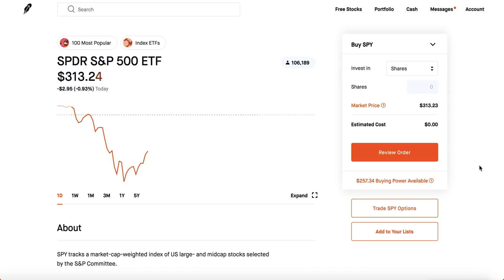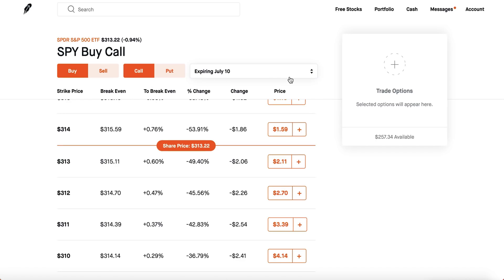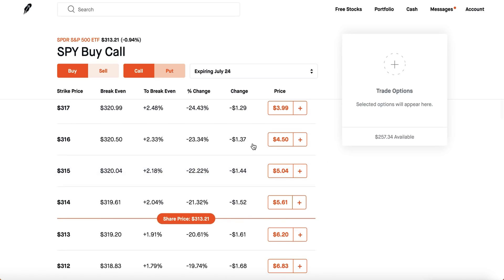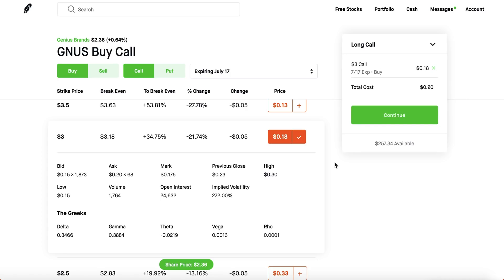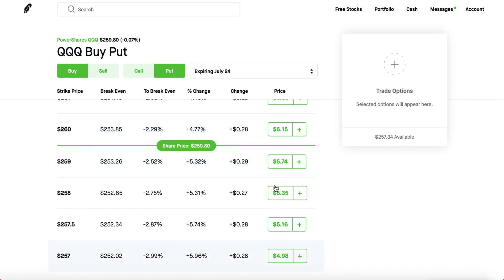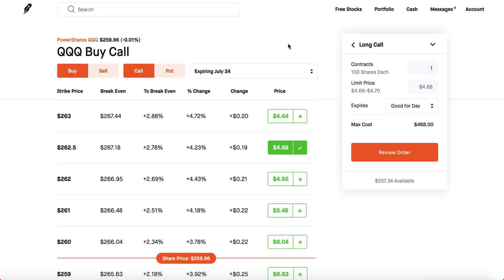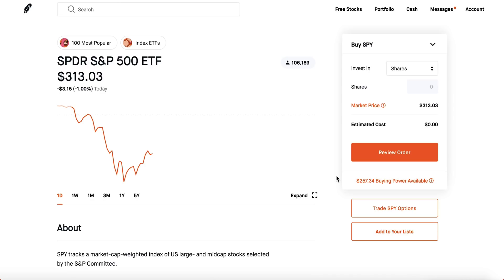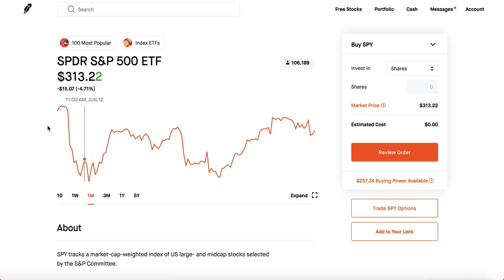Options Trading For Beginners (Calls/Puts) - Robinhood Investing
Channel For Crazy Robinhood Trades + Wall Street Bets

(Make brokerage account within seconds, no deposit needed)

Free Stock on MOOMOO Join moomoo App and get free stock!